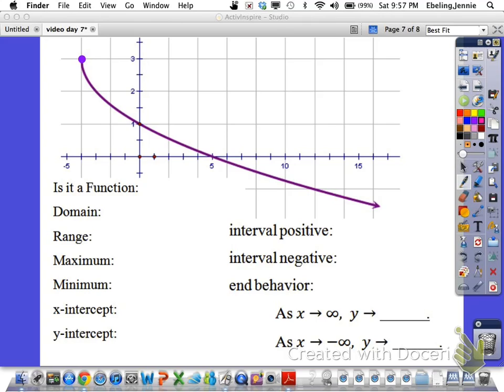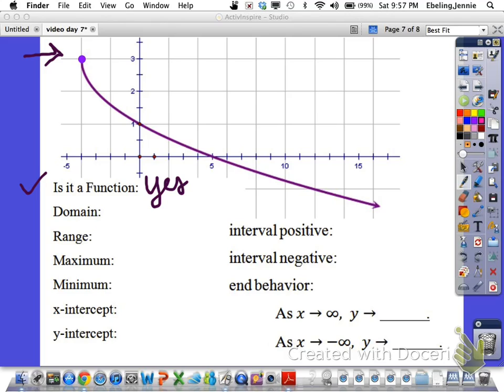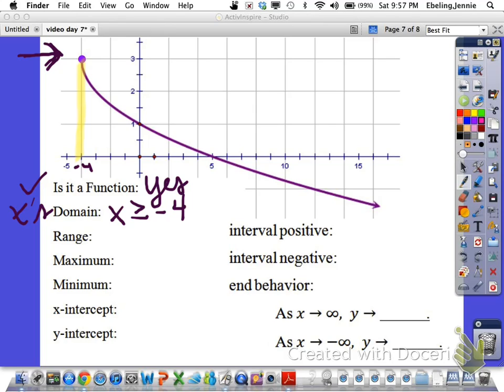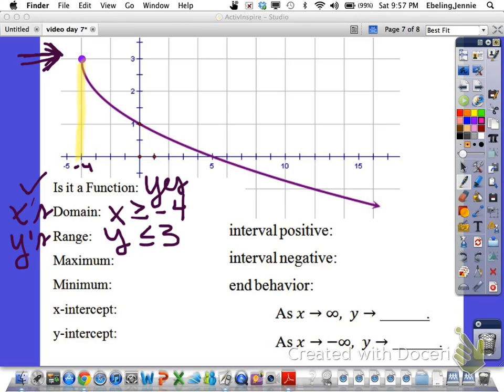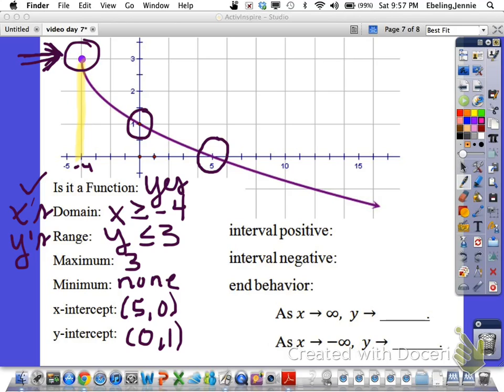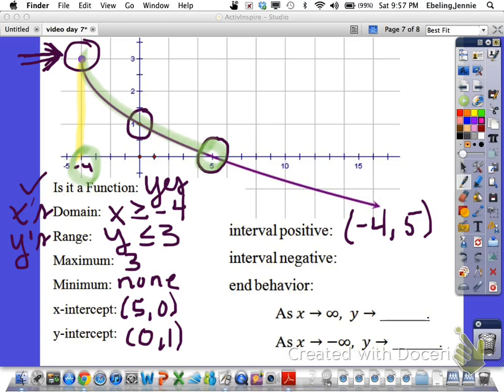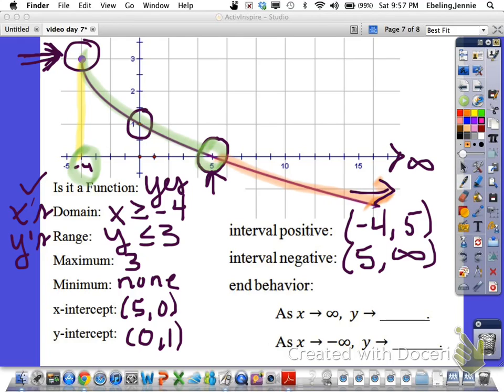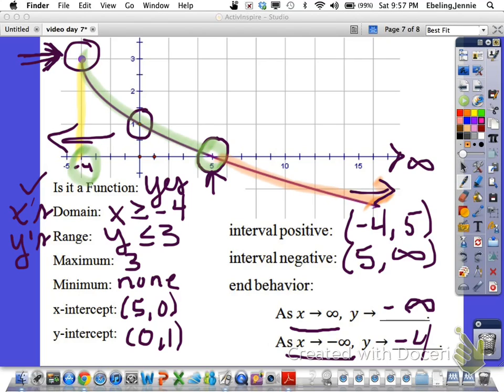day 7 part 2 function question example